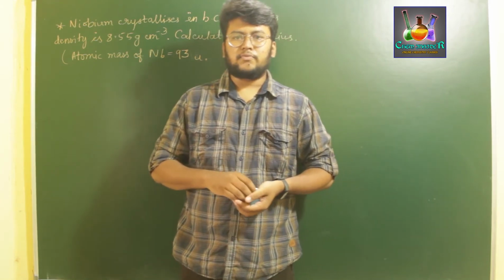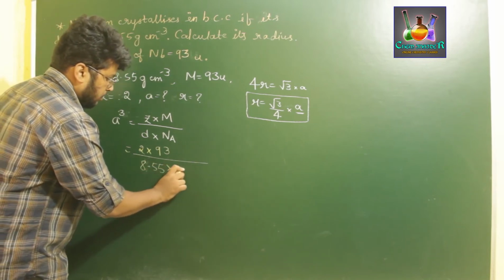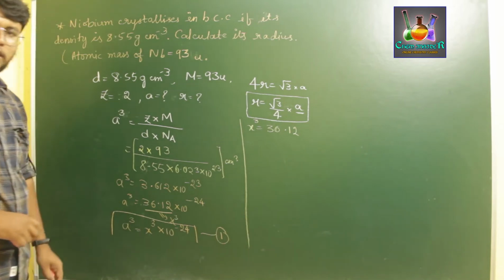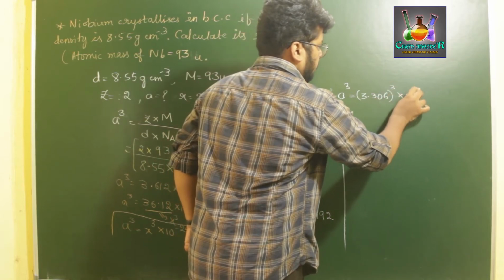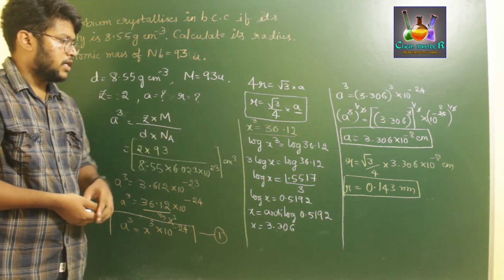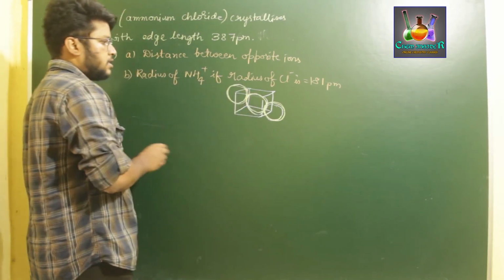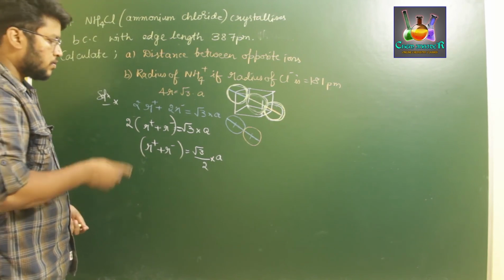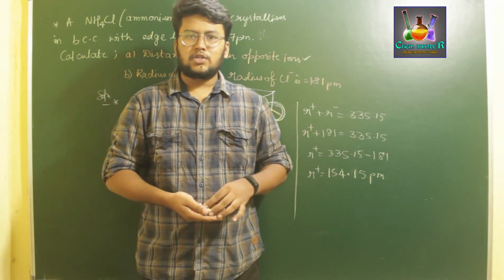THE SOLID STATE (PART-10) | PROBLEMS RELATED TO CRYSTALLINE SOLIDS.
In the above video we are going to discuss some problems related to Crystalline solid of THE SOLID STATE chapter of CLASS 12 / 2nd PU.

a) Calculation of edge length of a unit cell.
b) Finding the radius of a atom.
c) Calculating the radius of anion/cation.